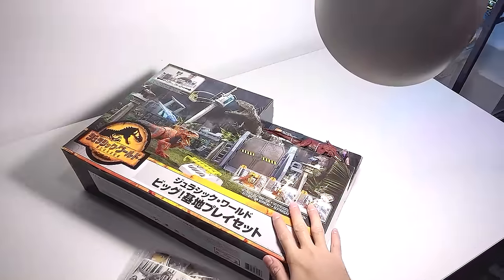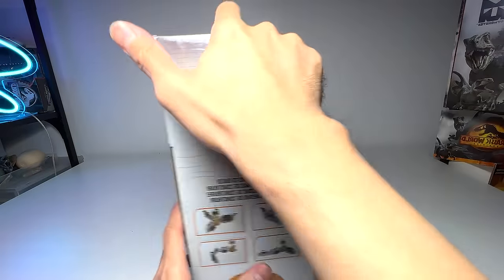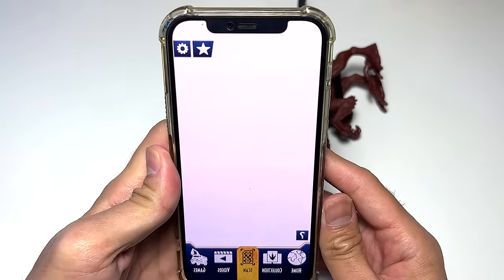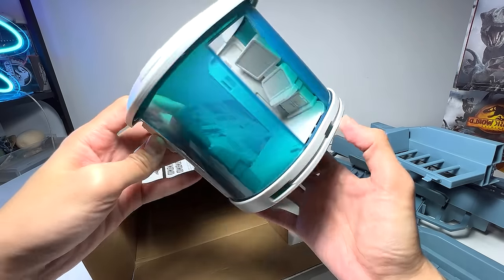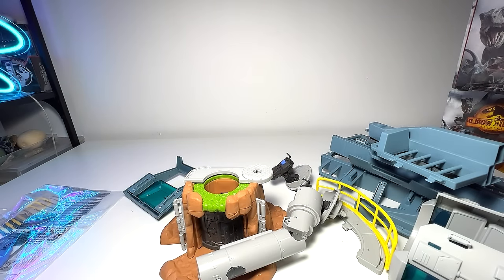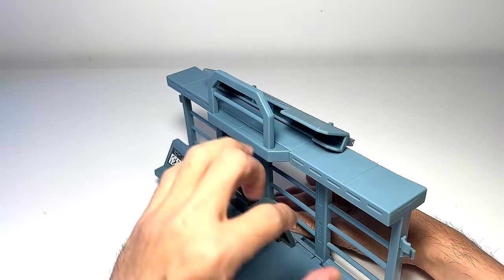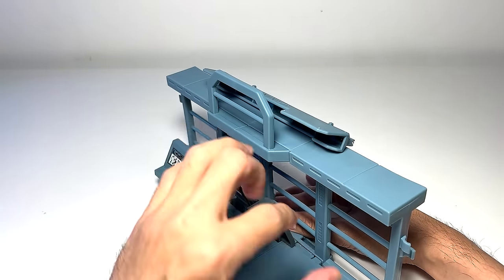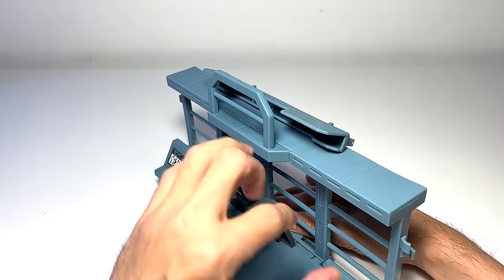Unboxing New Jurassic World Dominion Playset! Outpost Chaos Playset - JURASSIC WORLD TOYS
Unboxing New Jurassic World Dominion Outpost Chaos Playset. I will show you other dinosaurs from Dominion such as Giganotosaurus, Therizinosaurus, Atrociraptor, Velociraptor, Megaraptor, Iguanodon and many more.